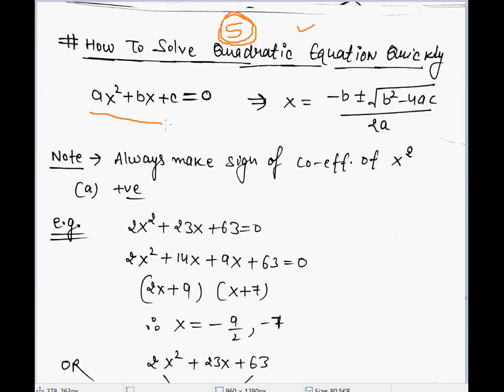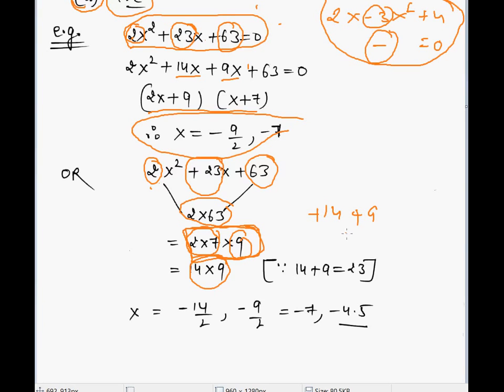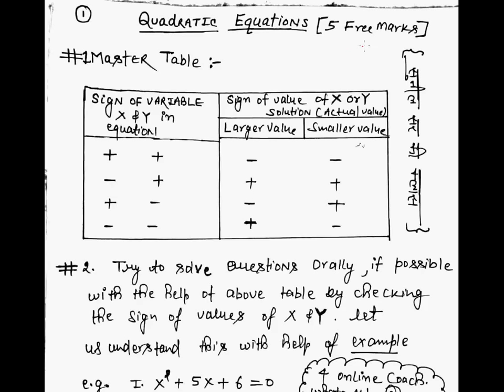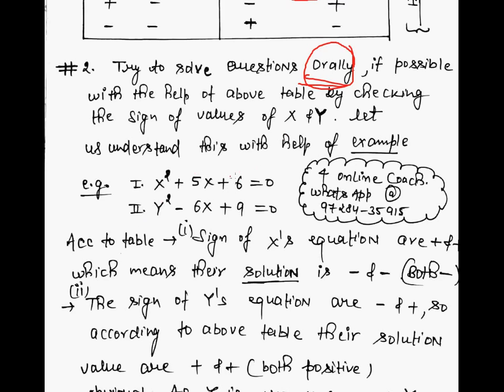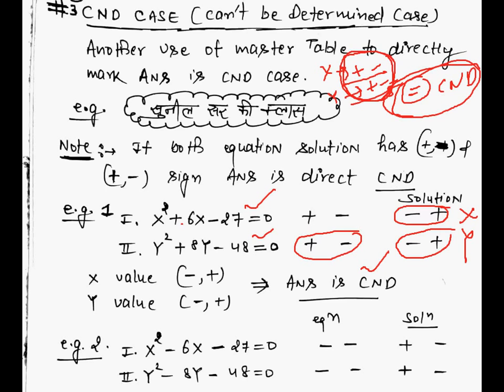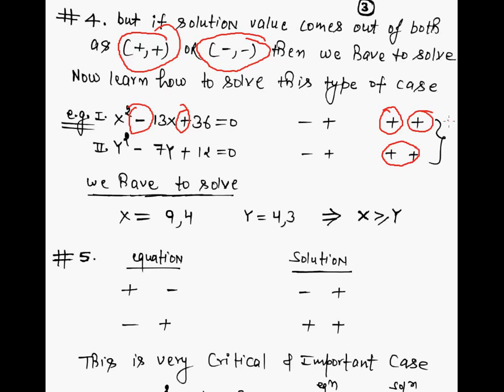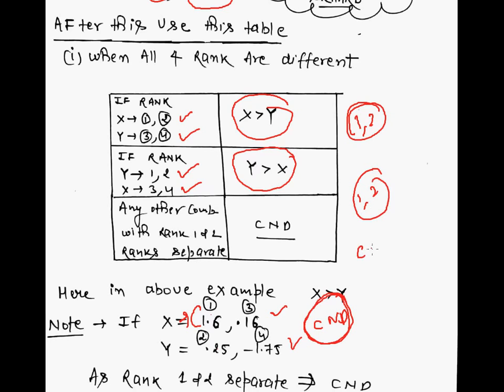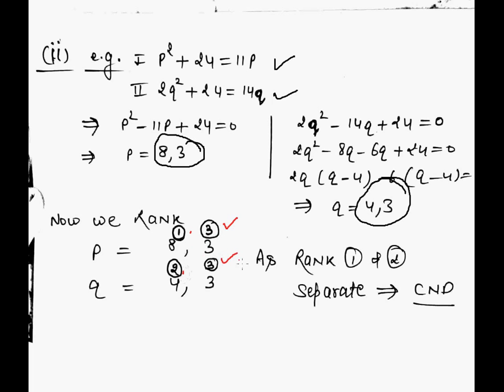SSC CGL 2017 | Quadratic inequality